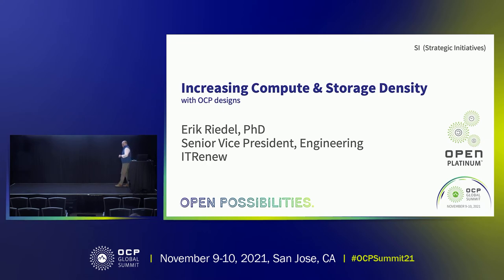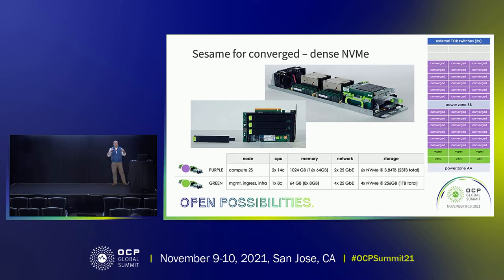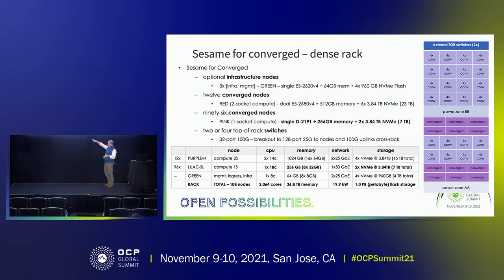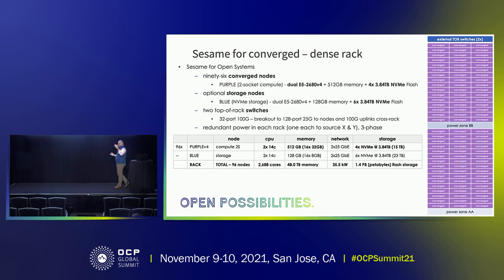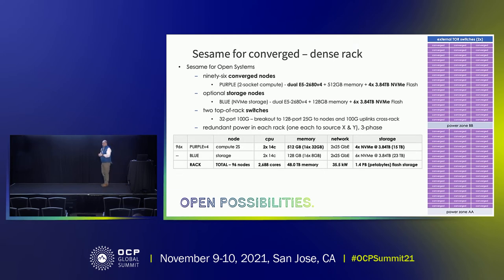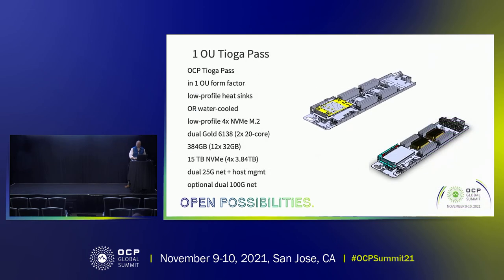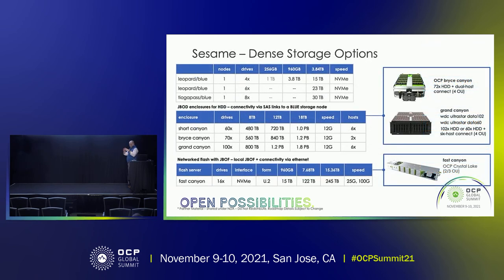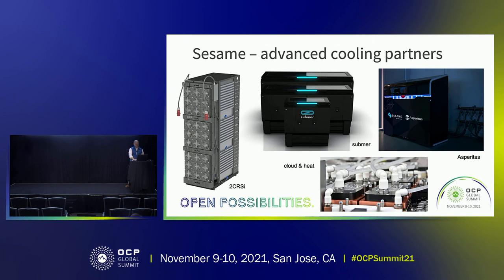Expo Hall Talk Solutions Showcase Increasing Compute and Storage Density with OCP Designs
Join us for an overview of design adaptations made in collaboration with our customers and partners to increase the deployed density of OCP compute, storage, and GPU solutions. By using advanced cooling solutions, high-density and high-performance NVMe storage devices, and high-performance GPU modules, we can increase the delivered density of dual-socket OCP servers by several factors and achieve
- ninety-six (96) dual-socket servers per rack (from 2,000 to nearly 4,000   CPU cores per rack)
- over 1.4 PB (petabytes) of greater than 1m IOPS per node NVMe flash storage   converged nodes per rack
- over 5.8 PB (petabytes) of greater than 10m IOPs per node dense flash storage per   rack
- over sixty-four (64) GPUs arranged in high-performance multi-GPU clusters per rack. All interconnected with 25G and 100G networking for high cluster-level throughput that can handle the most demanding customer workloads. Clusters are certified with various container and virtual machine software stacks, as well as AI computing frameworks.